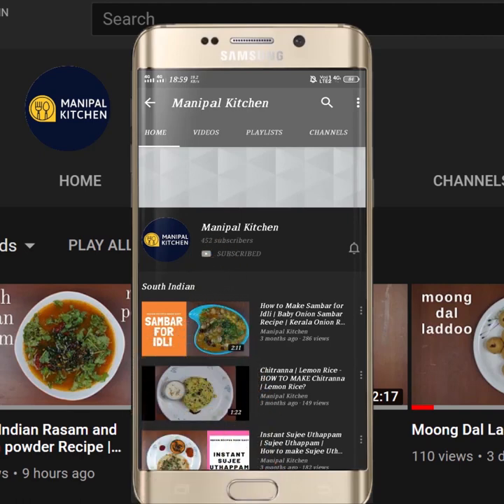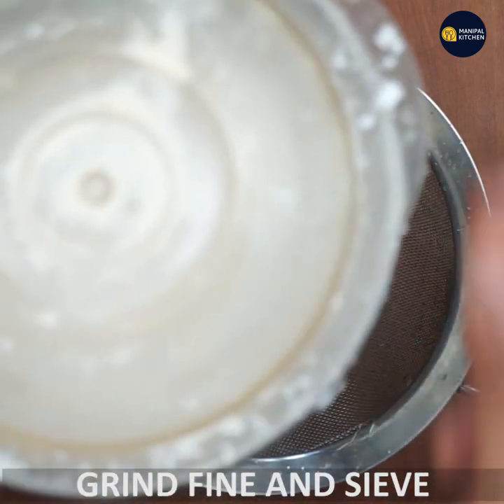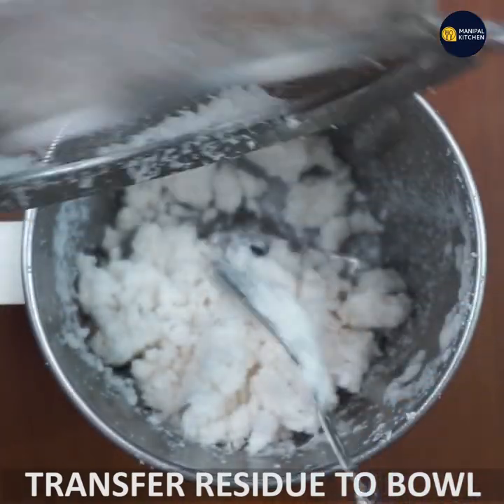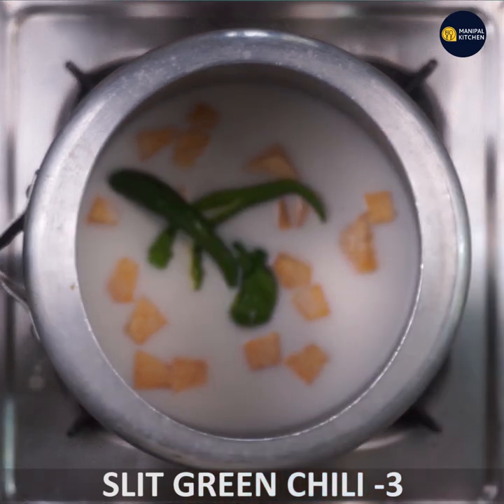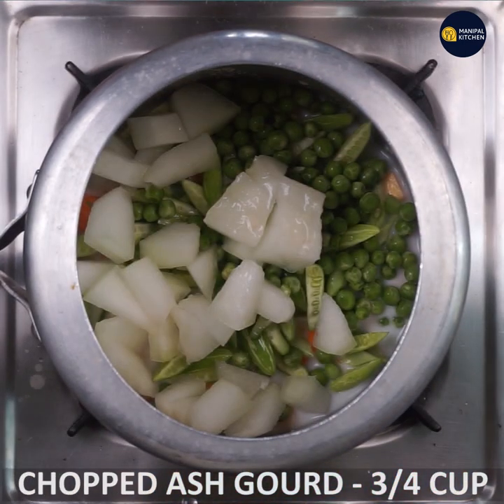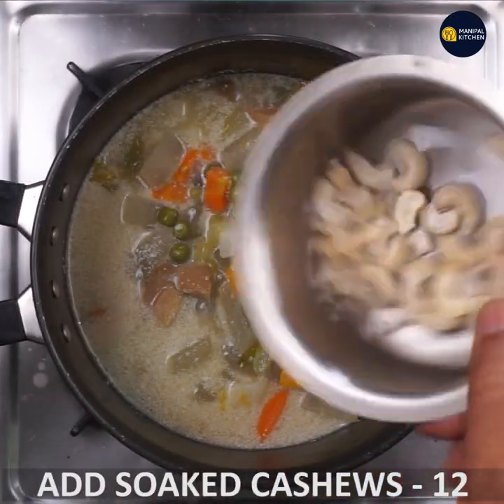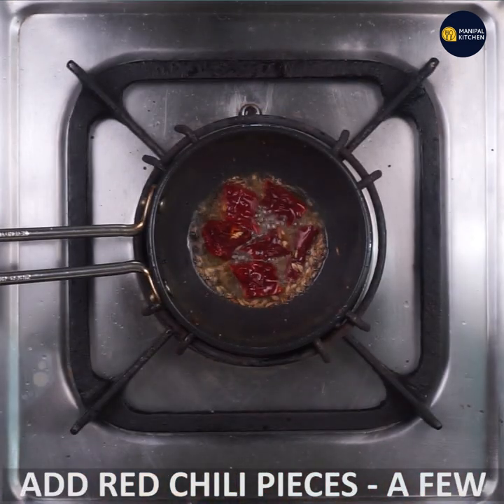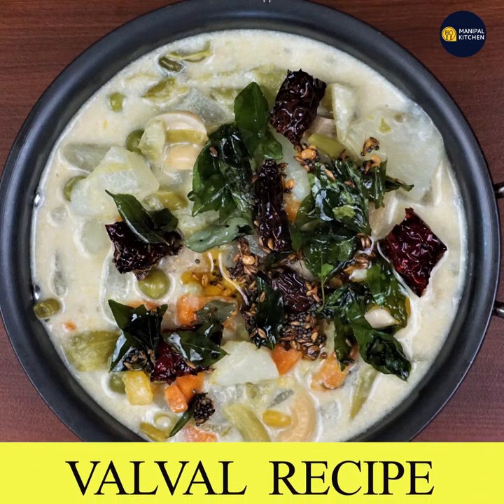"VALVAL" Konkani Recipe |ಯೋಗಿ ರತ್ನ/ ವಲ್ವಲ್ ತೆಂಗಿನ ಹಾಲಿನಲ್ಲಿ ಬೇಯಿಸಿದ ಸಾತ್ವಿಕ ತರಕಾರಿ, ರೆಸಿಪಿ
A Signature Recipe of GSB Community |
Valval\Yogiratna| English Sub-Titles |Manipal Kitchen|ತೆಂಗಿನ ಹಾಲಿನಲ್ಲಿ ಬೇಯಿಸಿದ ಸಾತ್ವಿಕ ತರಕಾರಿ ರೆಸಿಪಿ ಯೋಗಿ ರತ್ನ/ವಲ್ವಲ್, ಒಮ್ಮೆತಿಂದ್ರೆ ದಿನಾ ಕೇಳ್ತಾರೆ
Valval or yogirathna as it is called by the konkani people is another signature dish of the konkani people.  It is nothing but variety of sweet veggies cooked in dilute coconut milk and then the process is explained in the recipe below.  Here goes the recipe;

INGREDIENTS TO EXTRACT COCONUT MILK :
1. Fresh grated coconut - 1 cup
2. Soaked cashews - 10-15
INGREDIENTS TO COOK:
1. Suran - 1/5 cup
2. Slit green chili - 3 (mild spice)
3. Sweet pumpkin - 1/3 cup
4. Chopped carrot - 1/2 cup
5. Chopped tindora - 1/3 cup
6. French beans - 1/3 cup
7. Cubed ash gourd - 3/4 cup
8. Cubed potatoes - 1/2 cup
9. Fresh green peas - 1/2 cup
10. Salt - as needed
11. Dilute coconut milk - 1 cup
INGREDIENTS OF SEASONING:
1. Pure ghee - 2 tsp
2. Mustard seeds - 1/2 tsp
3. Cumin seeds - 1 tsp
4. Bydgi chili pieces - a few
5. Curry leaves - as needed
PROCEDURE: Add fresh grated coconut  to a mxie bowl and add little water and grind fine.  Add little more water and grind to extract thick milk.  Transfer to a sieve and extract THICK  milk. Here we get around 1 cup of thick milk.    Again transfer the residue to the mixie bowl and adding a little water grind and sieving extract DILUTE coconut milk.  We get around 1 cup of diluted milk.Transfer all the chopped vegetables and green chili to cooker adding salt and DILUTE coconut milk cook till done.  It should not be over cooked.  When done , transfer to a bowl and add THICK coconut milk and cook on low flame only adding salt as needed and bring it to boil.  HIGH FLAME COOKING WILL CURDLE AND SPOIL THE DISH!   Place a small spatula with 2-3 tsp pure ghee on low flame.  When hot, add mustard seeds to it.  Once it crackles, add cumin and when it crackles, add red chili pieces and curry leaves to it.  Season it to the dish.  Now valval dish is ready to serve.  yum yum!!

OTHER RELATED LINKS ON THIS CHANNEL:

1. (Gajbaje |Mixed veggie in coconut gravy no onion, no garlic|ಗಜ್ ಬಜೆ, ಮಿಶ್ರ ತರಕಾರಿಗಳ ಕೊಕೊನಟ್ ಗ್ರೇವಿ).
3. (hog plum & bitter gourd ghashi)
4. (No onion No garlic Satvik dish )